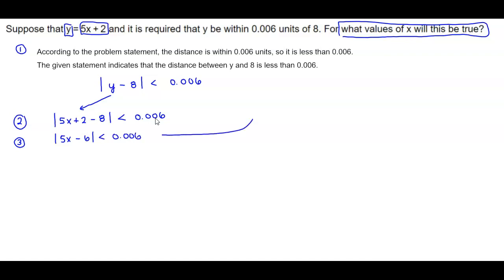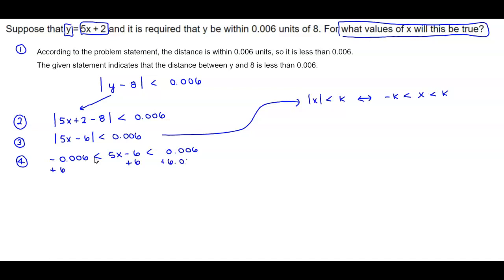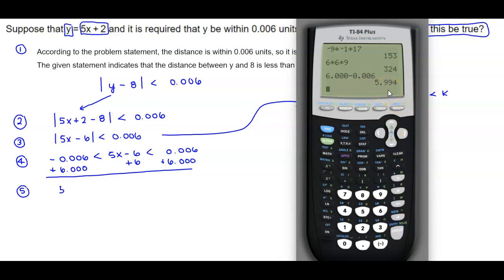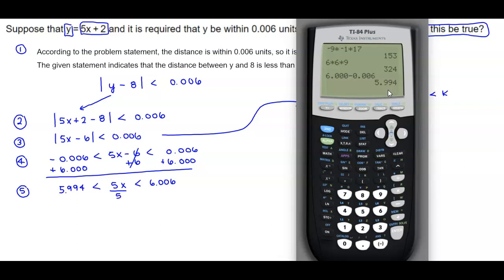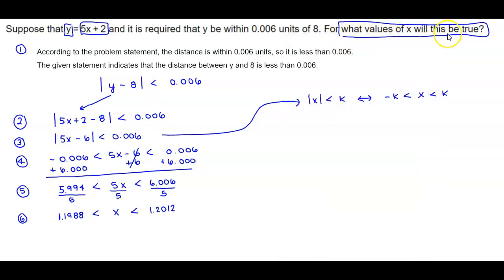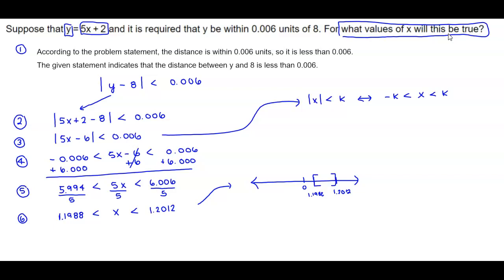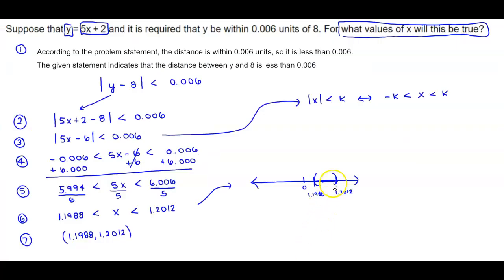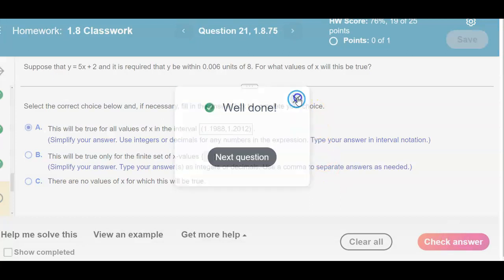Math 12 1.8.75 Write the statement using an absolute value equation or inequality and solve.